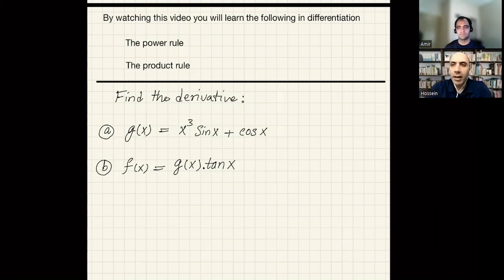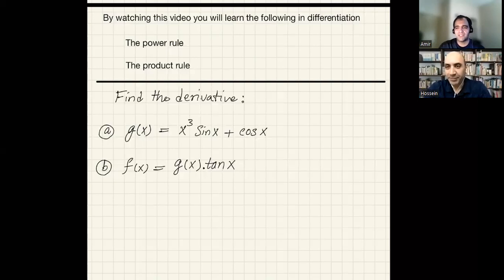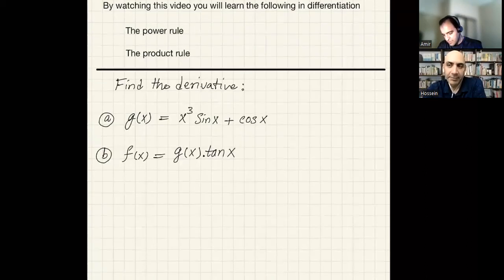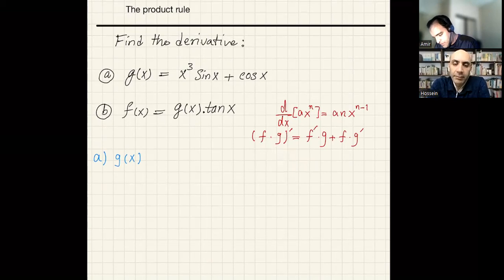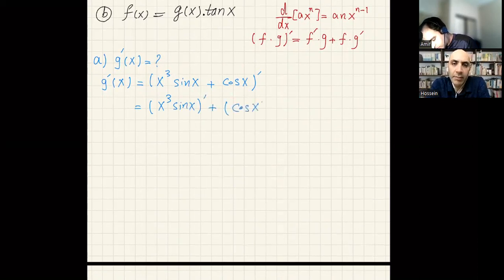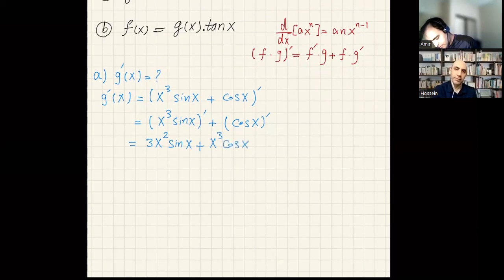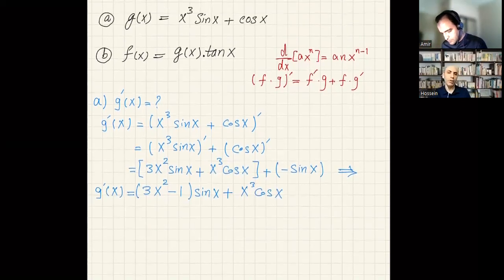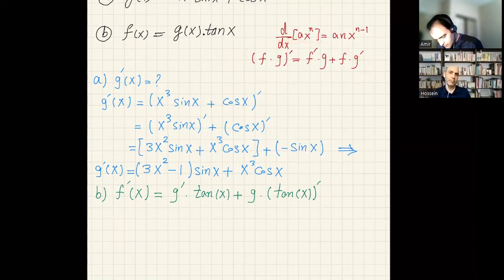Product Rule for Derivatives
PhD grads in Engineering show how to use the Product Rule in differentiating a Calculus problem.